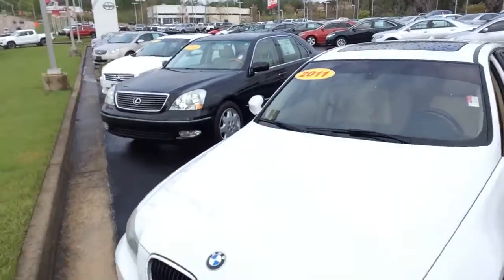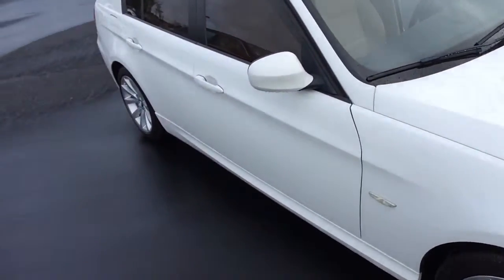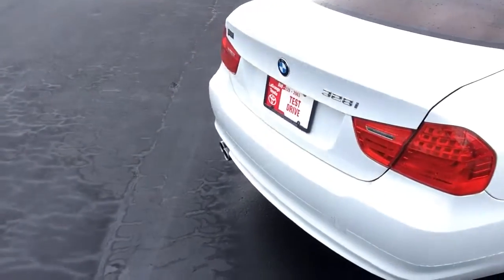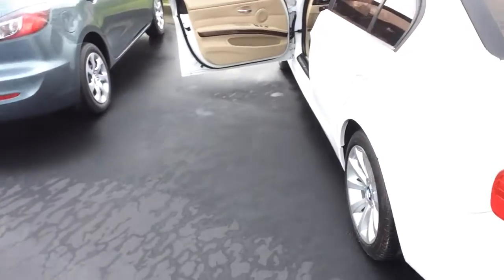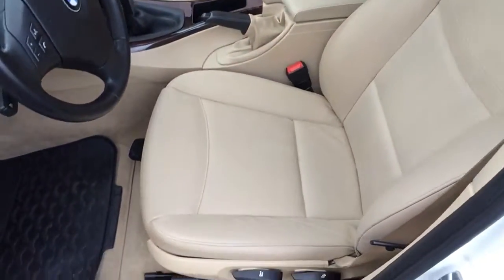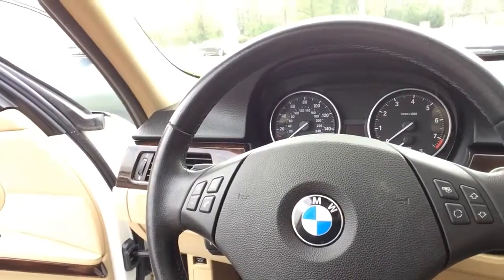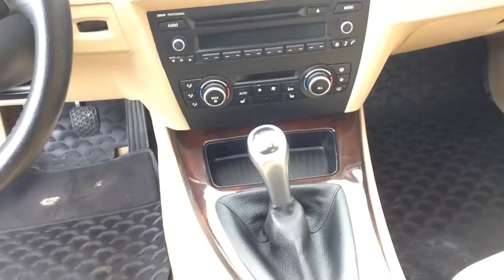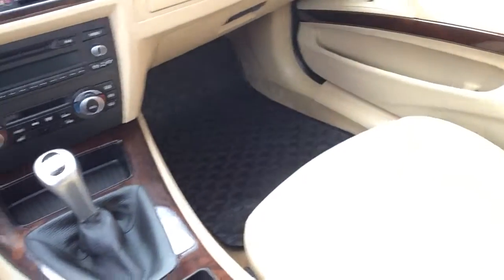Murray's 328i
Uploaded by Jim Richards